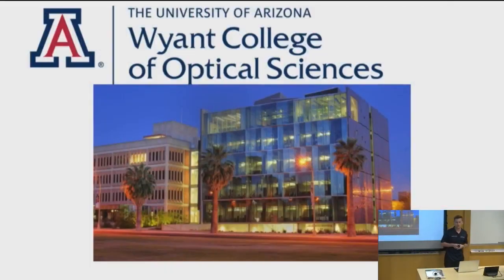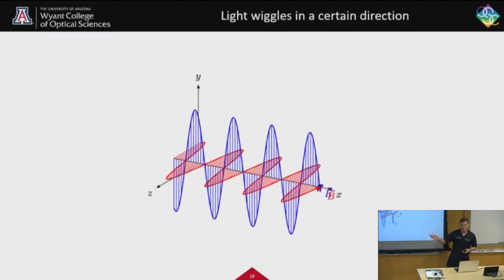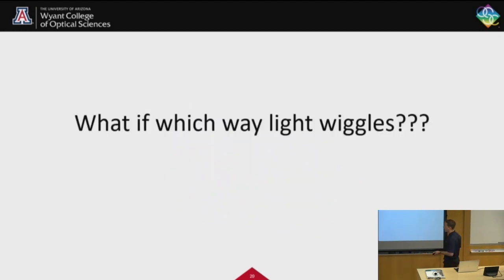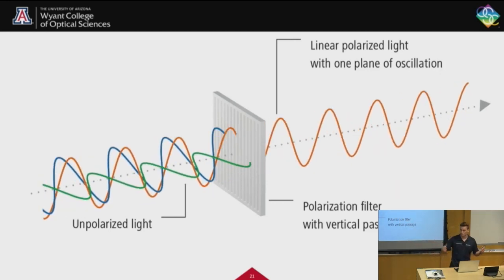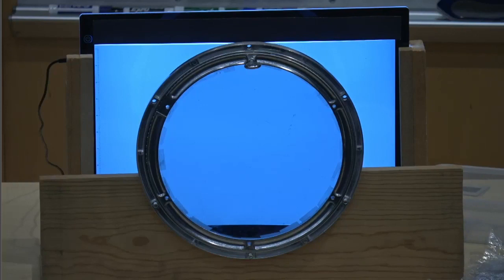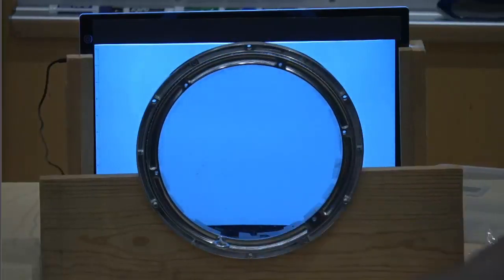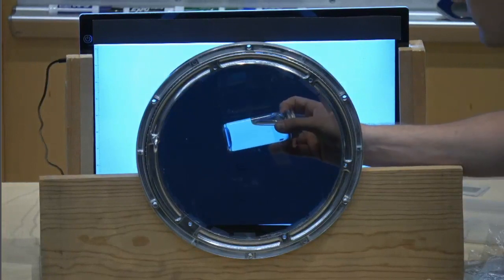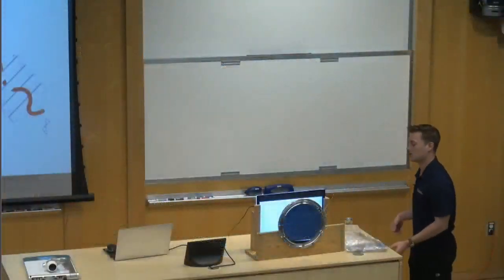Polarization - High School